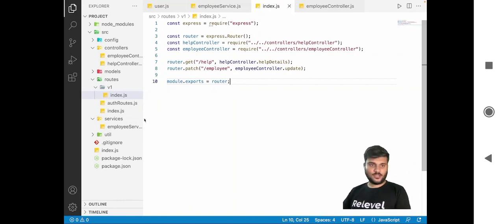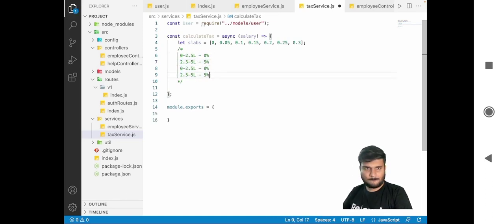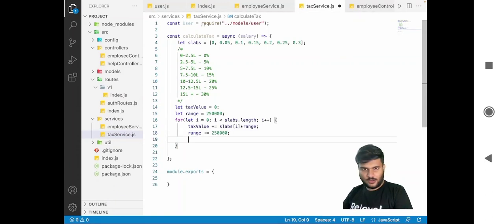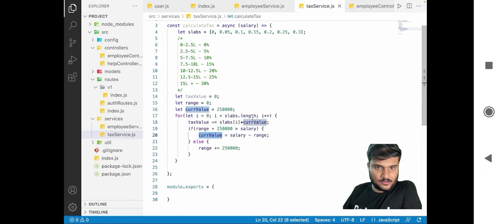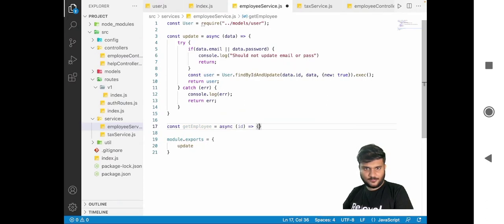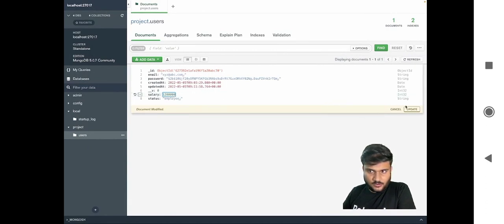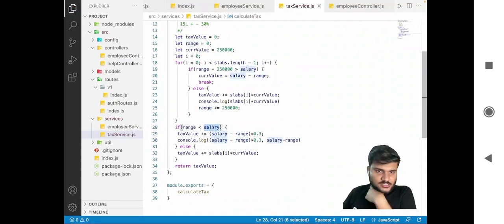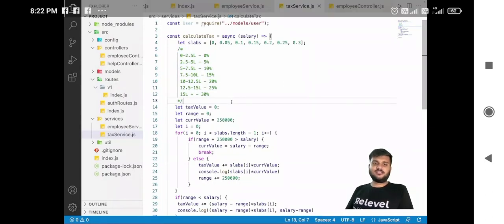Tax billing clone part 11